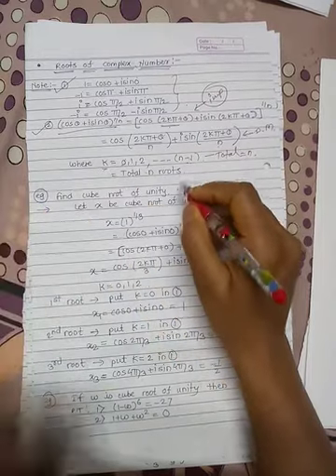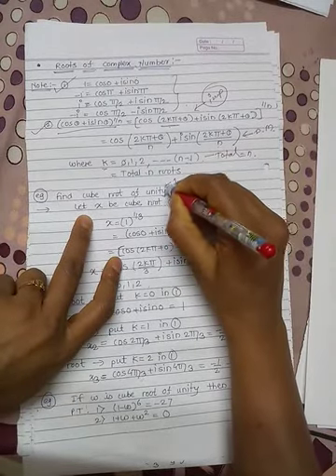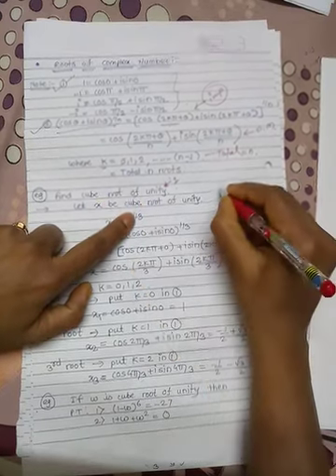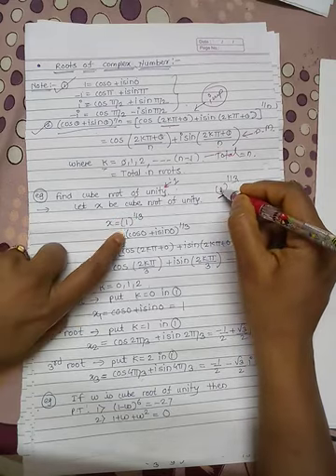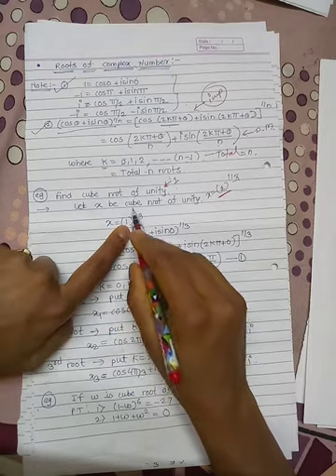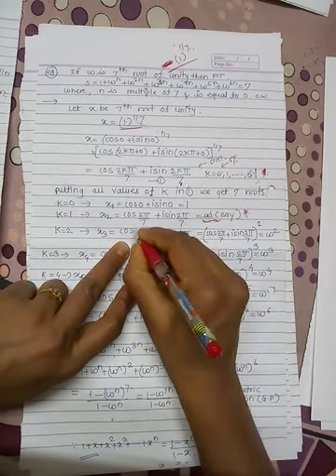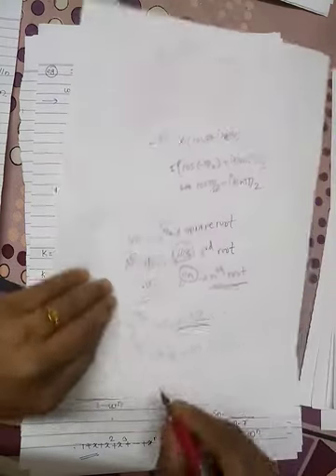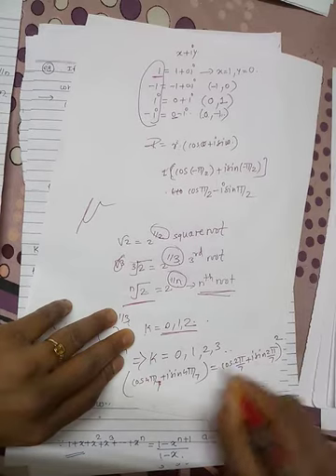M2 Complex Number L-09